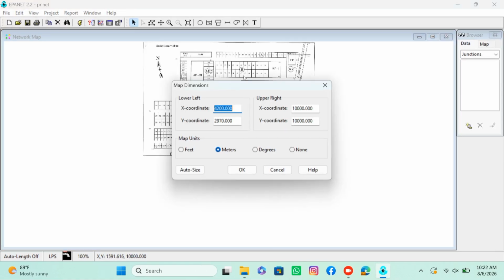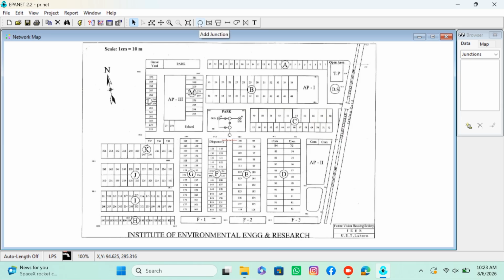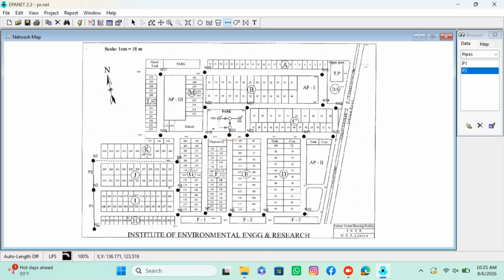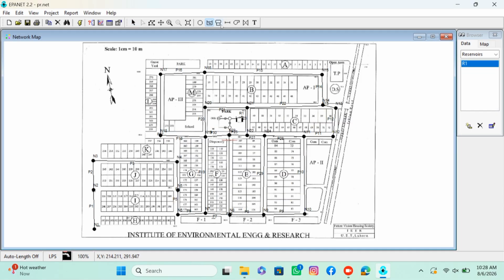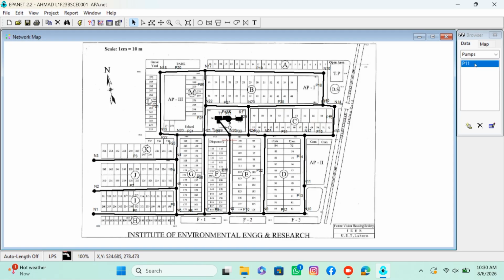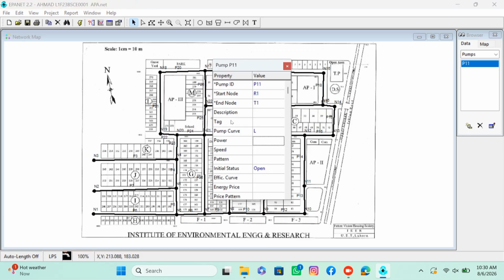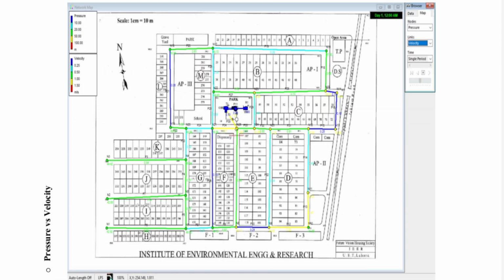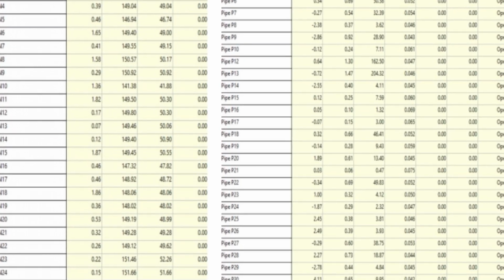EPANET Tutorial Part 3 | How to Add Junction, Pipe, Reservoir, Tank & Pump Curve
In this EPANET Tutorial Part 3, you will learn how to build a complete water distribution network in EPANET software from scratch. This beginner-friendly civil engineering tutorial explains every step in detail, including how to add junctions, pipes, reservoirs, tanks, pumps, and how to create and assign a pump curve before running the hydraulic simulation.

This tutorial is perfect for Civil Engineering students, Environmental Engineering students, Water Resources Engineering students, and professionals who want to learn EPANET for water supply network analysis and design.

✅ How to Add Junctions in EPANET
✅ How to Draw Pipes
✅ How to Add a Reservoir
✅ How to Add a Storage Tank
✅ How to Add a Pump
✅ How to Create a Pump Curve
✅ How to Assign a Pump Curve to a Pump
✅ How to Run Hydraulic Analysis
✅ Common EPANET Errors and Their Solutions

If you're learning EPANET from the beginning, this video is an essential part of the complete EPANET tutorial series by Urban Builder Guide.